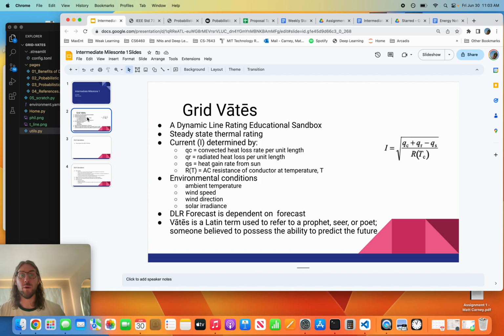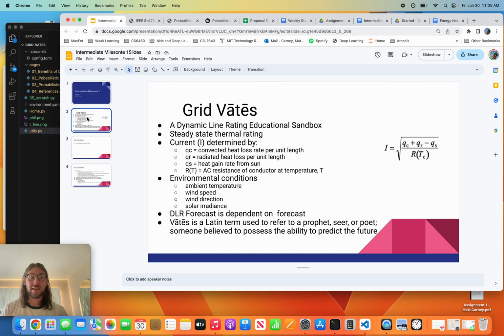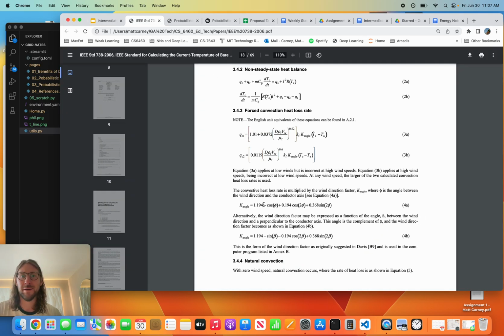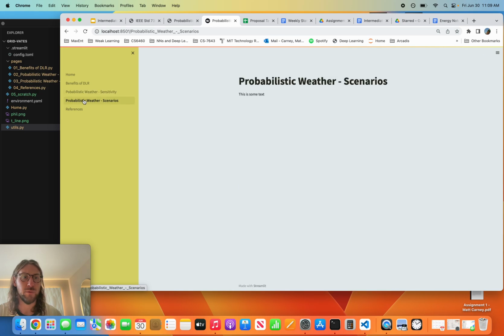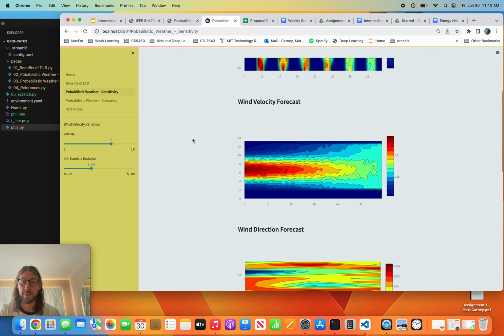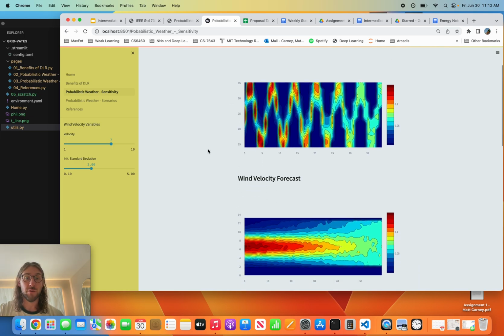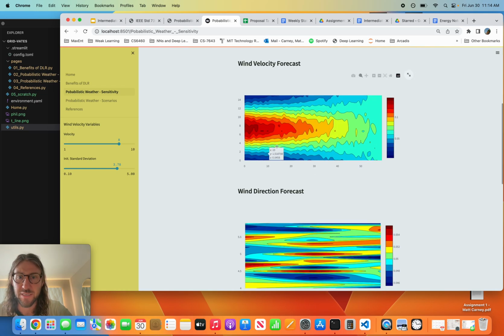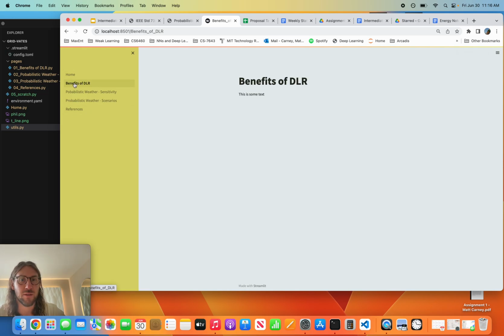Matt Carney Intermediate Milestone 1 CS6460